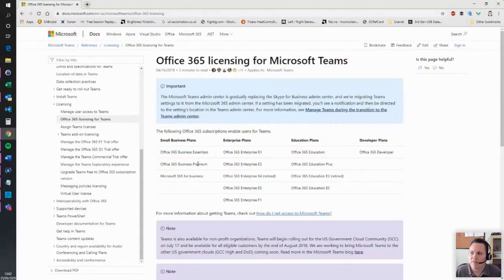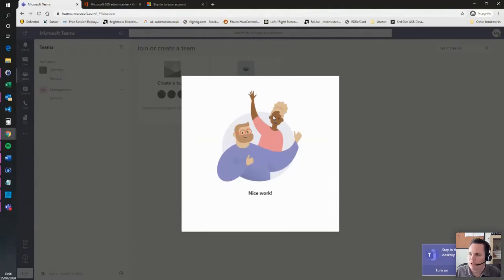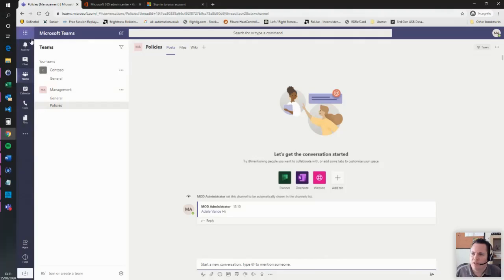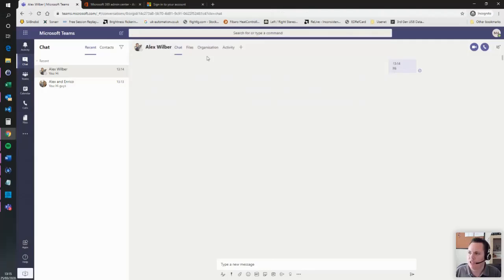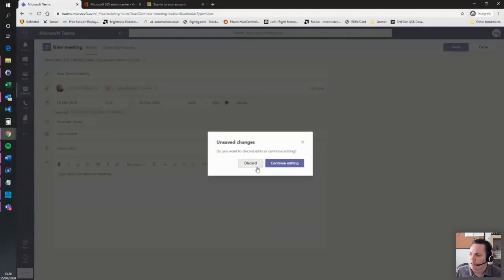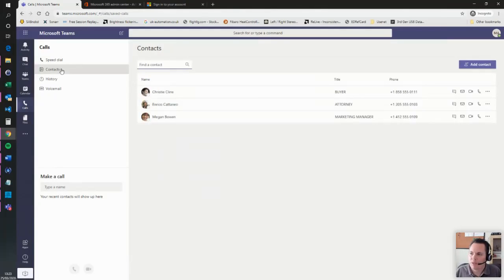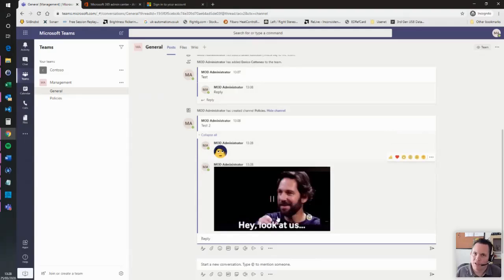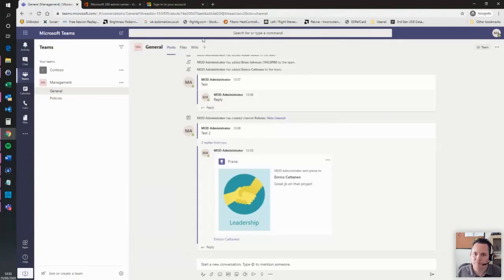Getting Started with Microsoft Teams - a 30 minute overview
Craig from 1-Fix Ltd takes us through a quick overview of Microsoft Teams and what it can do, including setting up teams, how to set-up a channel, how to use chat and messages, how to make calls, using contacts and more.

An ideal starter guide for people who are new to Microsoft Teams.
Recorded as a webinar in March 2020